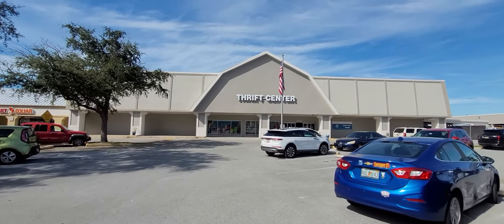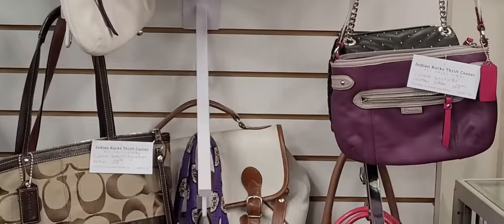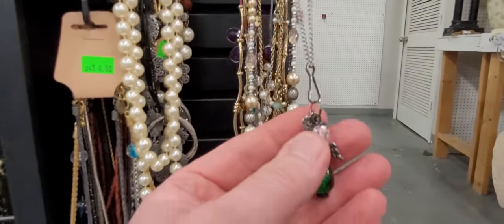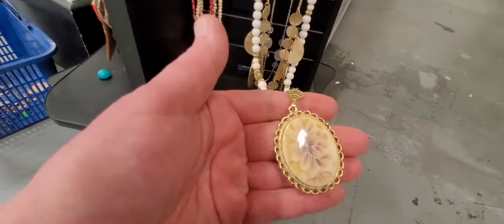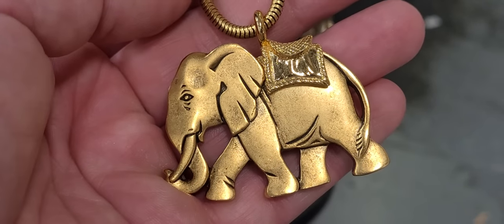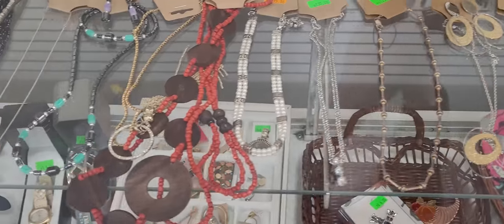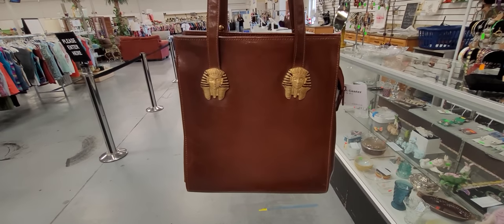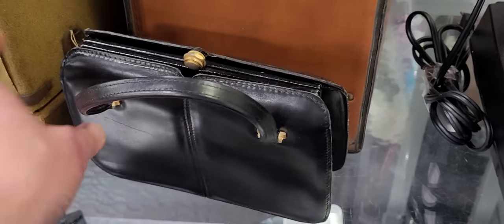Do you SEE it? HIDDEN in PLAIN SIGHT! Thrift with me!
I cannot believe I found that before I left the store! WOW! Thrift Center in Largo, Florida.